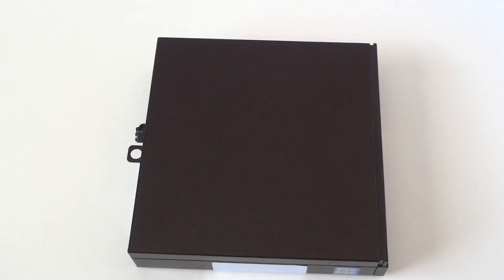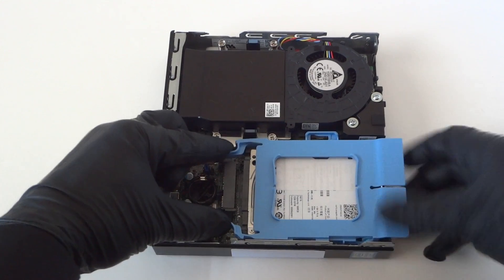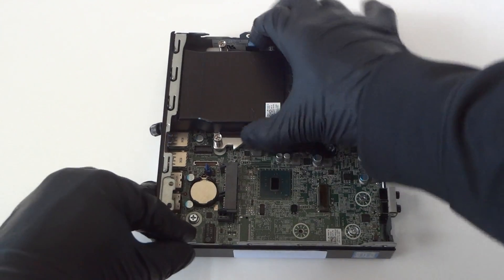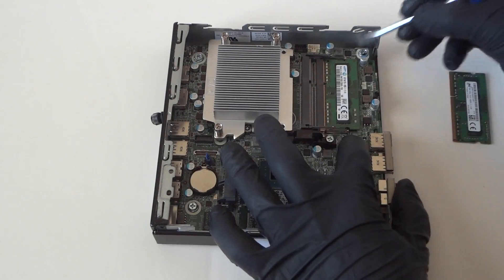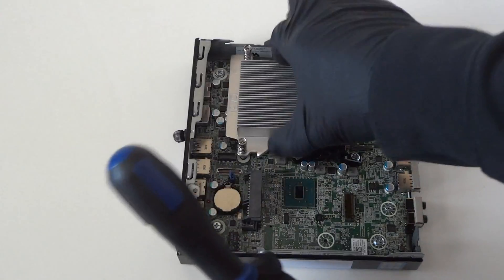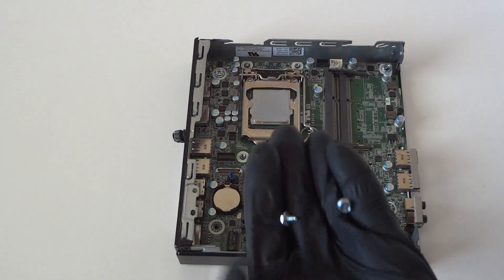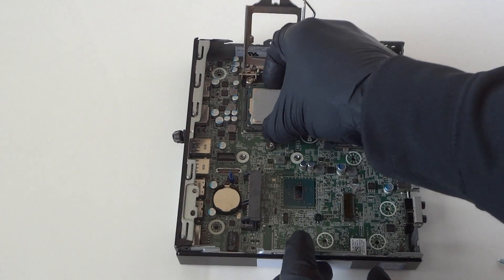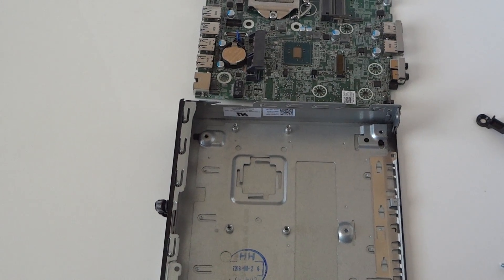Dell Optiplex 3040 Micro Teardown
Teardown a Dell Optiplex 3040 Micro, Disassembly How to.